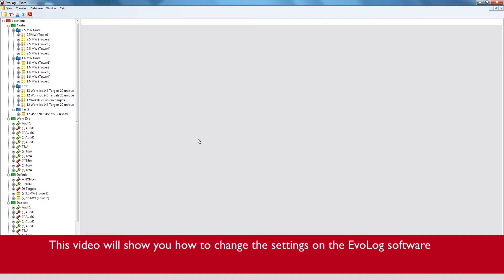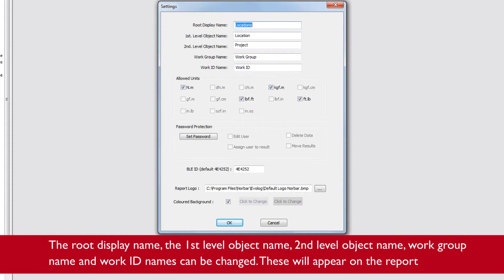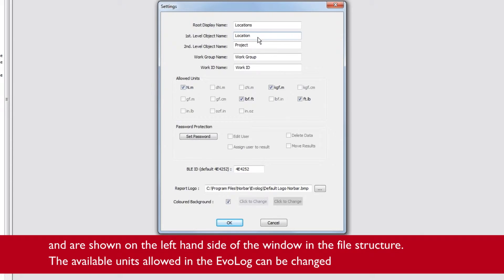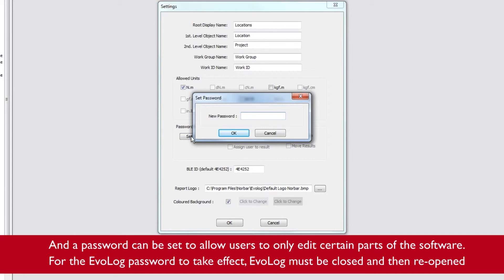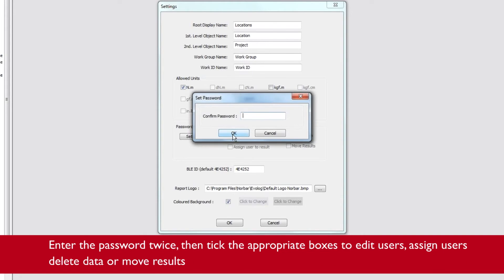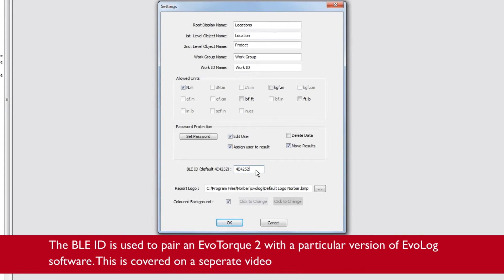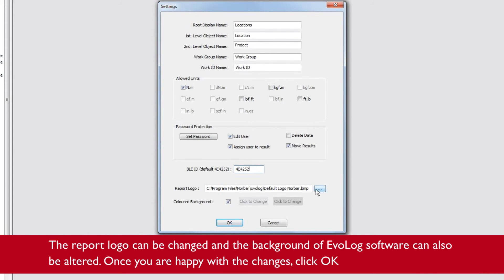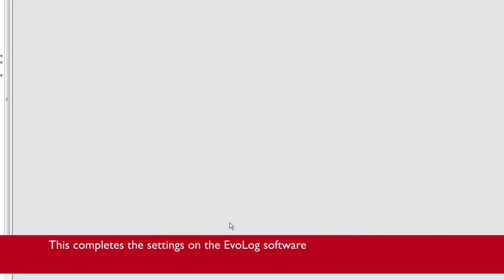EVOLOG - 3 EVOLOG SETTINGS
Part of the How To Use EvoLog software supplied with EvoTorque 2